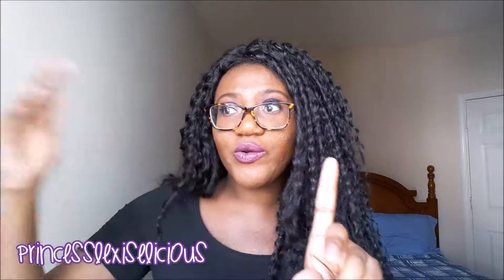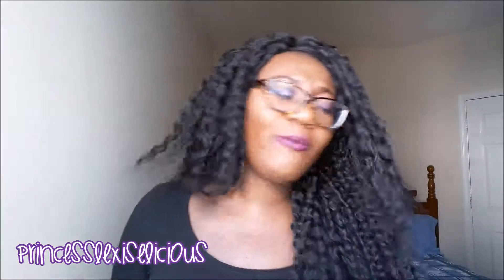Starting a Youtube Channel for Beginners Part 1 | PrincessLexiseLexiseLicious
💖Video How to Create your YT Banner:💖

and I will answer it in a video AskaPrincessSeries 🌻🌻

      💘🌻SOCIAL MEDIA🌻💘

💞TWITTER💞: mslexiselicious

👻SNAPCHAT👻: PrincessLexise

👑CAMERA: Either LG G3 or Samsung J7 Front Facing Camera

👑Software Video Editor: Windows Movie Maker

       🌻🌼MY BLOGS 🌻🌼

🎶🎶WHERE TO GET NON COPYRIGHT SOUNDS: 🎶🎶
NCSelectronic

PrincessLexiseLicious 💋💋

If you read all of this, Congratulations you are a real supporter! Comment "Princess Lexise Squad" lol!!